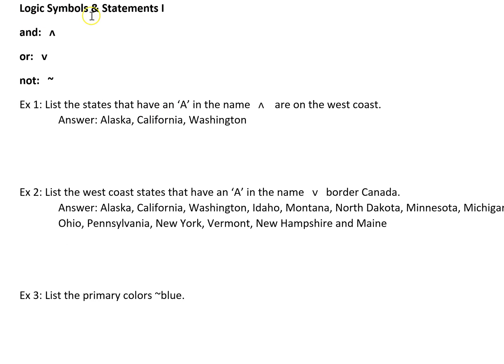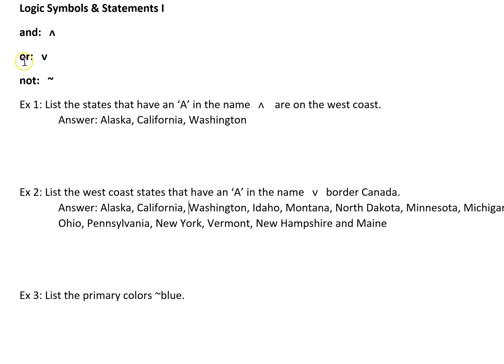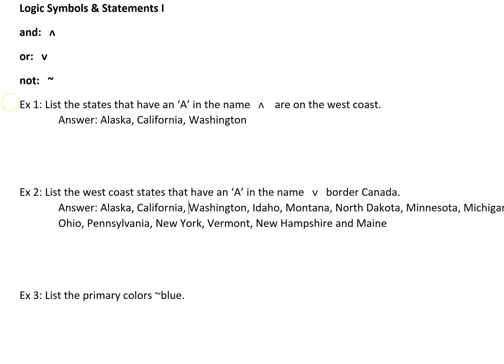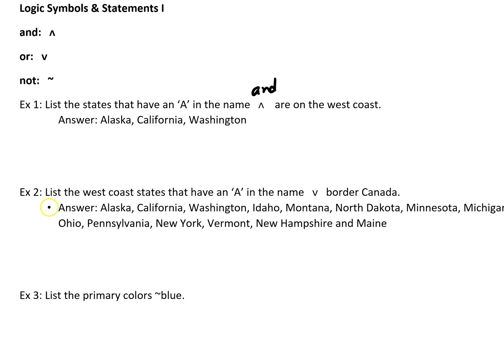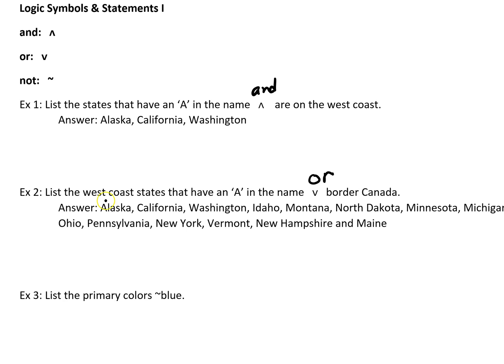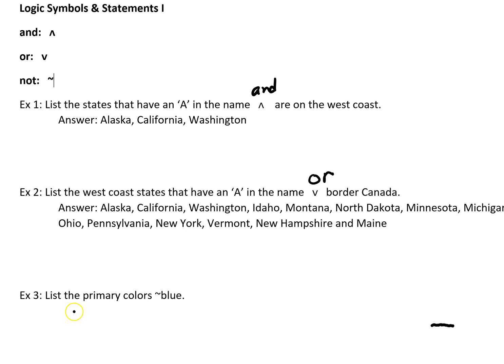Logic Symbols & Statements Part 1